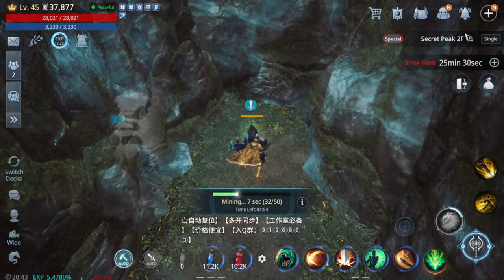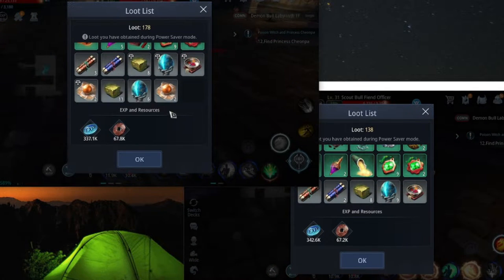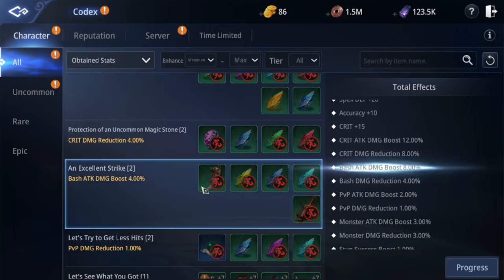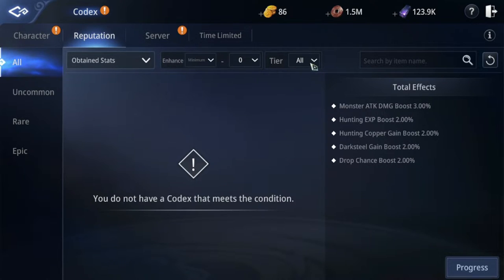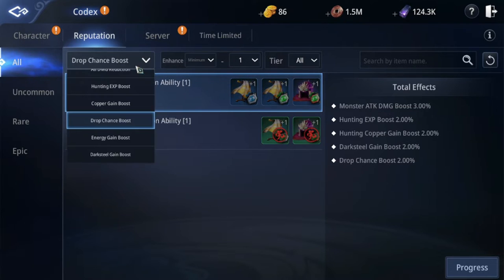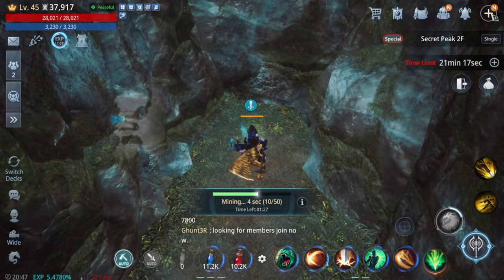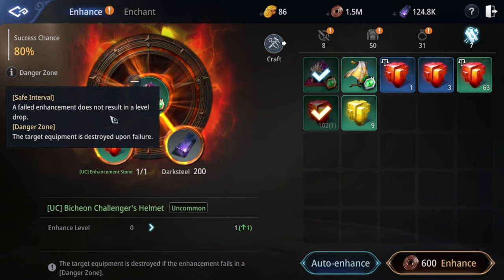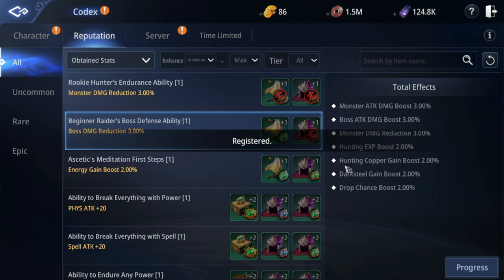Mir4 Guide Tips Trick - Best Codex Placement to Increase Your Character Status